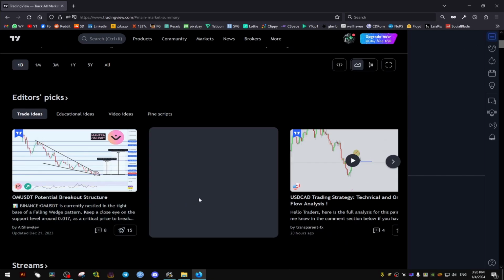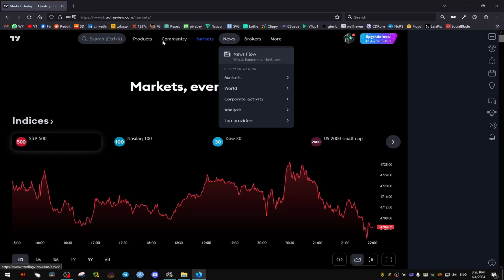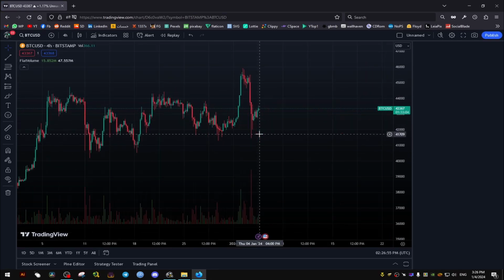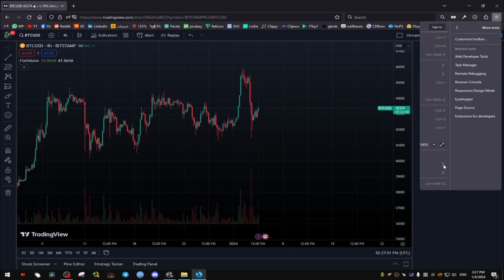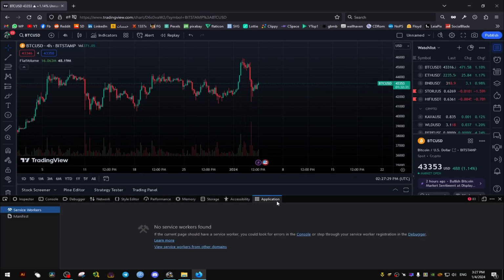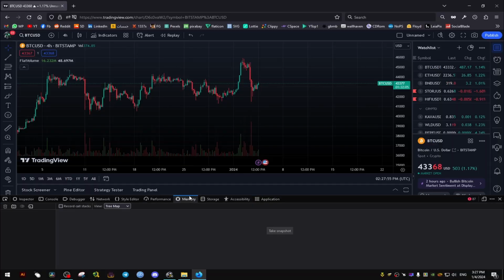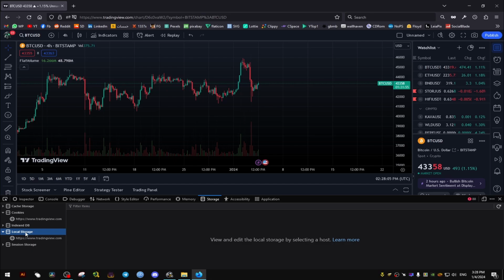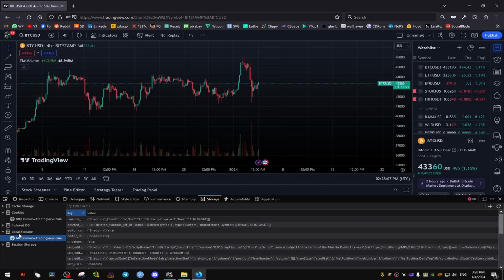Fix TradingView Not Showing Watchlist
In this guide i show you how to fix a bug with tradingview in browsers like Firefox, chrome and other chromium based browsers that makes the wish-list not display any of your crypto coins by going to the web developer options then storage and deleting the local-storage of trading view website which forces the website to recreate the data again and fixing our issue.